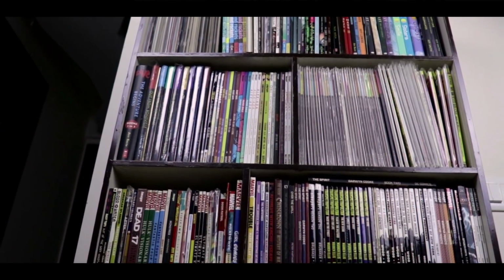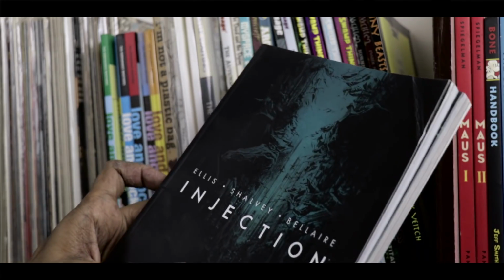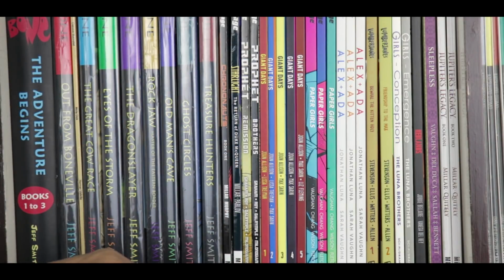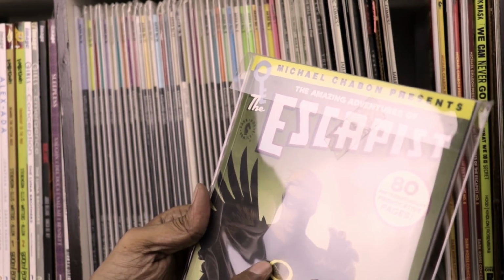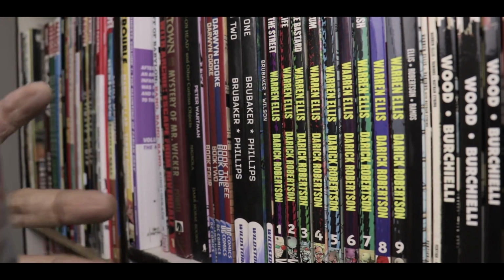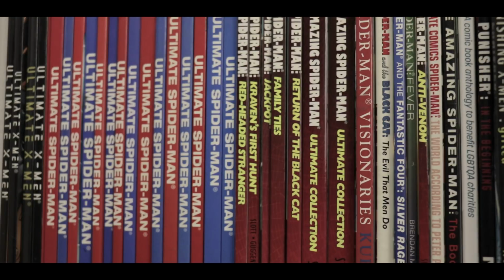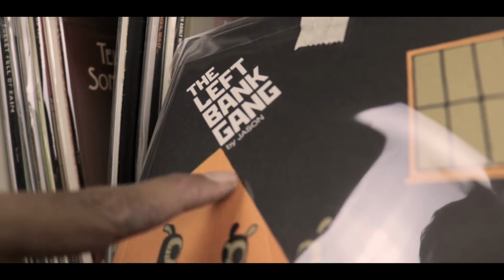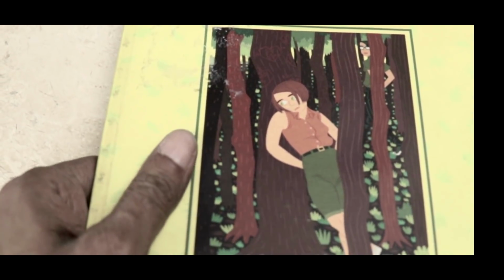Our Complete Comics Collection: SHELF ONE!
Here's our first in a planned series of videos on our complete comics / 'graphic novels' collection. Our first shelf contains the bulk of our trade paperbacks (TPBs) and leans a bit toward the Big Two (Marvel and DC) and Image - not the case for the rest of our collection (although, even here, there's a fat stack of Fantagraphics in the middle).
Here is also where new series get parked to be tested out, and books that will be sold or traded are placed for the time being. But it has its share of stars as well - some of our favourite books currently live here on Shelf One!

Timestamps for your convenience ('spoilers' below):

00:00 Introduction
00:31 Main Titles
00:41 The Shelf Itself (Why Not)?
01:31 Top Row Section 1 (The Sandman, Love and Rockets New Stories, I'm Not a Plastic Bag, Fell, Assorted TPBs, Various Image 1s, Swamp Thing Black and White, The Unwritten)
09:00 Top Row Section 2 (Maus,  Essex County, Amulet, Raina Telgemier, Bone - Solstice Box Set)
11:45 Second Row, Section 1 (Bone Three in One Hardcover, complete Bone hardcover collection, Chrononauts, Starlight, Prophet, Giant Days, Paper Girls, Alex + Ada, Lumberjanes, Girls, Redlands, Sleepless, Jupiter's Legacy)
17:50 Second Row, Section 2 (Akira single issues, The Groo Chronicles, From Hell single issues, The Escapist, various squarebound singles)
20:06 Third Row, Section 1 (Various TPBs including but not limited to Sweet Tooth, Proposition Player, Twilight Children, American Splendor, Dead @ 17, Hulk and FF Visionaries, Monstress, Shazam! Monster Society of Evil, Divinity, Kingdom Come, Doom Patrol, Nextwave)
25:14 Third Row, Section 2 (Trouble, Five Ghosts, The Flintstones, Sheriff of Babylon, Afterlife with Archie, The Goon Chinatown, The Amazing Screw-On Head, The Spirit by Darwyn Cooke, Sleeper, Transmetropolitan, DMZ, Manhattan Projects, Marvel 1602, and more)
31:17 Fourth Row, Section 1 (Ultimate Spider-Man, Spider-Man, Love is Love and more)
34:20 Fourth Row, Section 2 (Thor, Superman Secret Identity, Showcase Presents, Peculia, then a whole bunch of Jason comics, including I Killed Adolf Hitler. Why Are You Doing This?, Hey...Wait, Shhhh!, The Iron Wago, You Can't get There From Here, The Living and the Dead, The Last Musketeer, Isle of 100,000 Graves and more!
41:30 Final Row! (Death, Hellblazer, Lucifer, Doom Patrol, Edge/Forge, Animal Man, The Filth and more Grant Morrison, Ex Machina, and more!)

Check us out on Facebook for updates, polls and tidbits related to the videos

NEW! We are on Instagram!